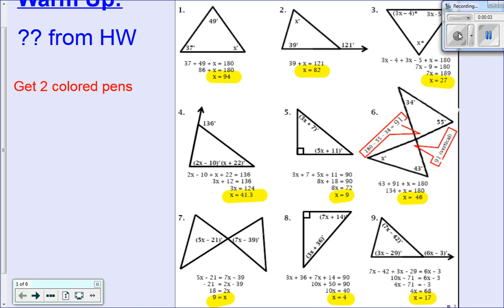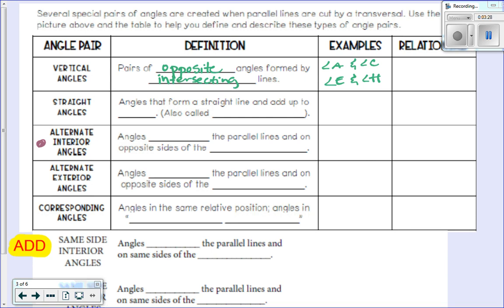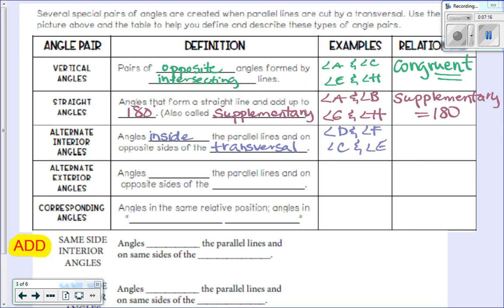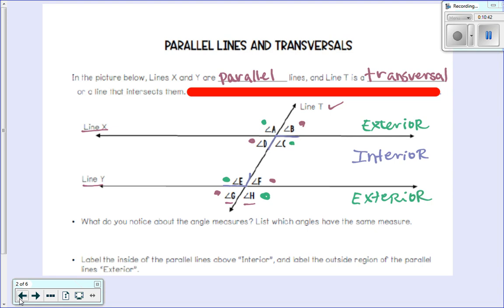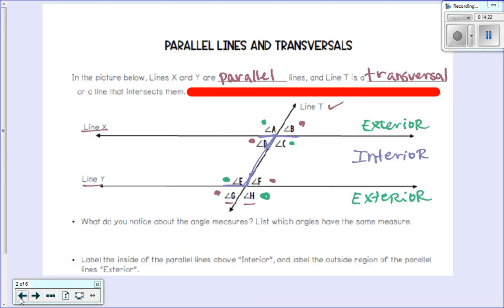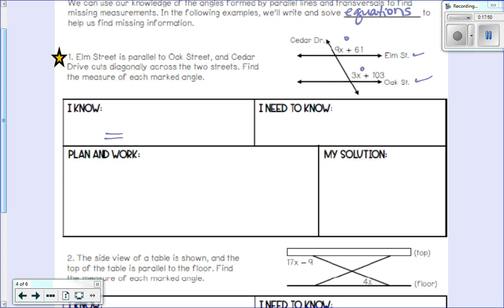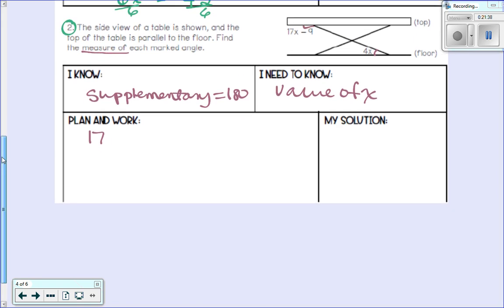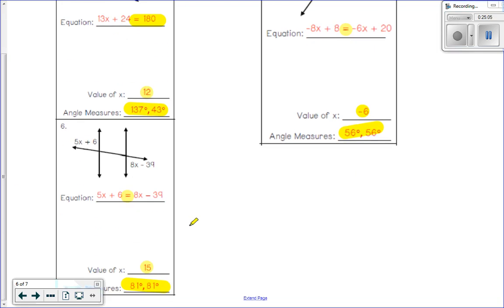PAP 11 7 ParallelTransversalLines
Parallel Transversal Lines